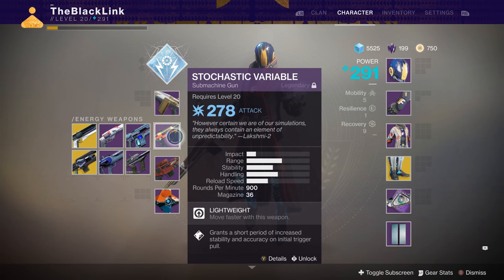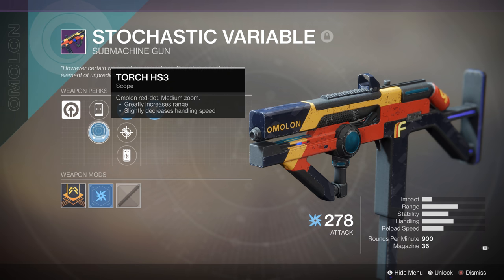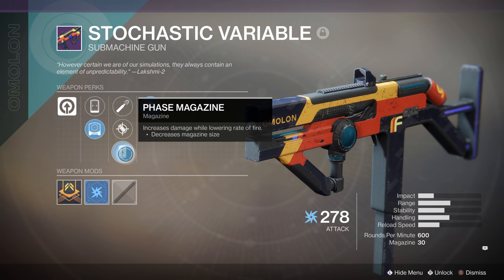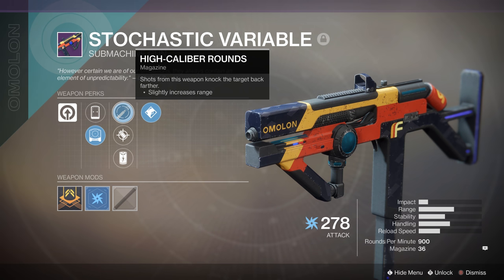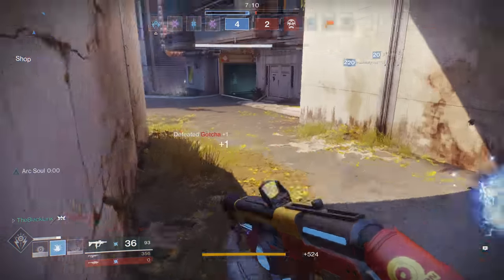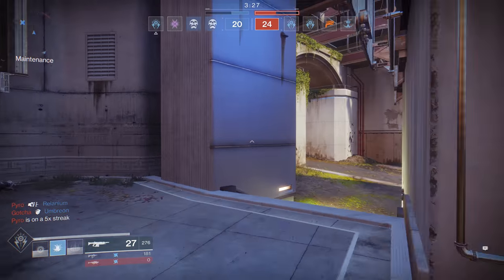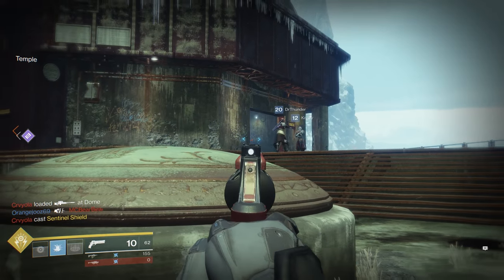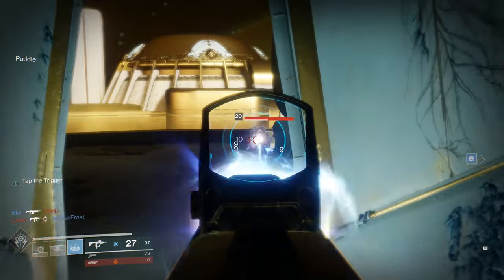Destiny 2 - STOCHASTIC VARIABLE FWC SMG Review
Hits fast with a loooooot of flinch.

Listen to the EotW Podcast!